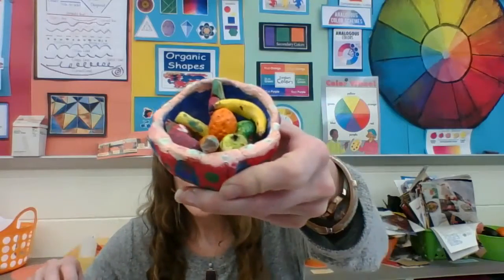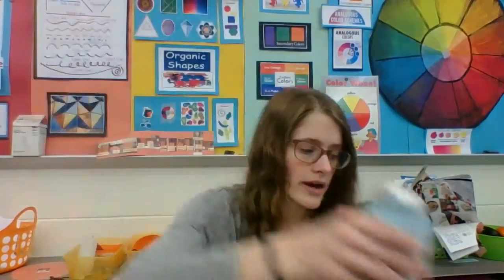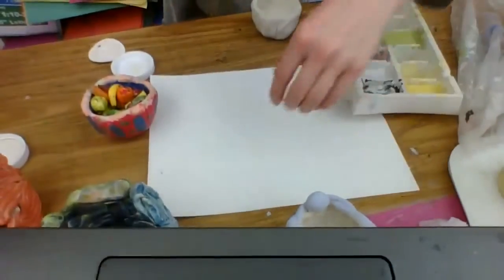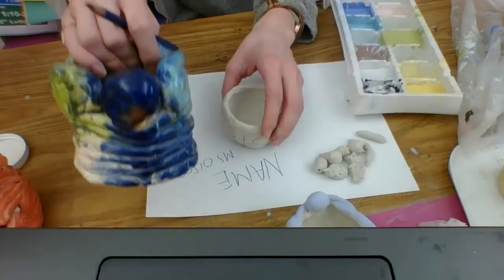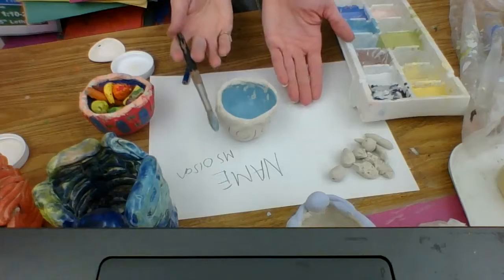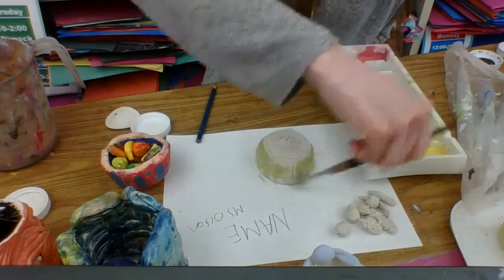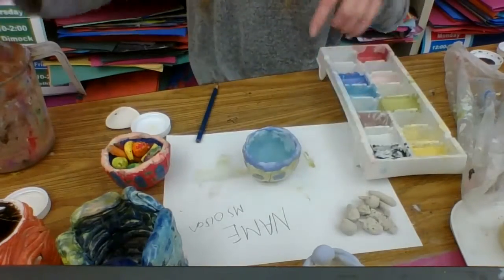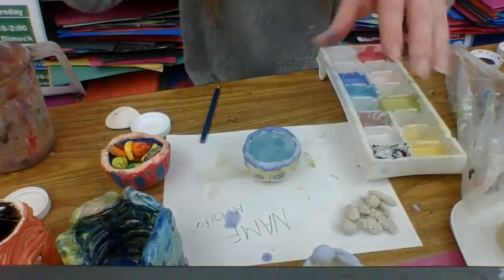Fruit Bowl Still Life Glaze! by Britt Olson